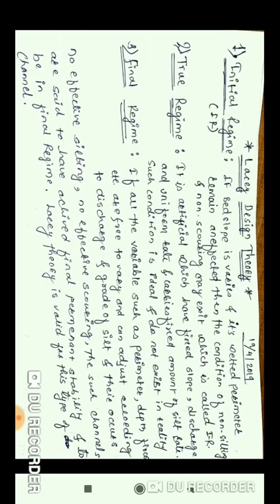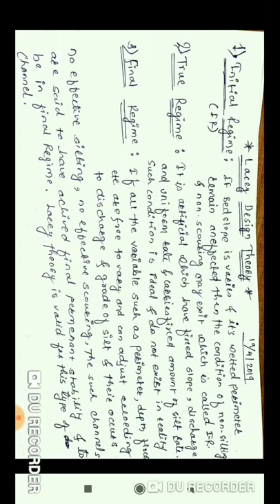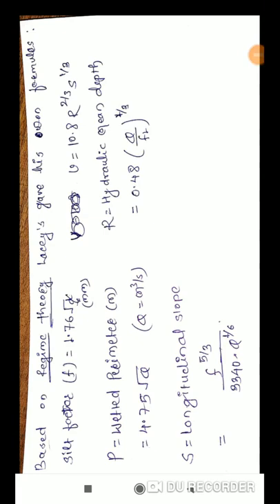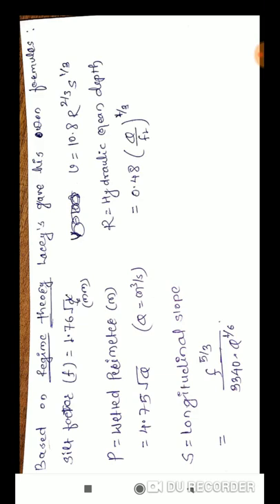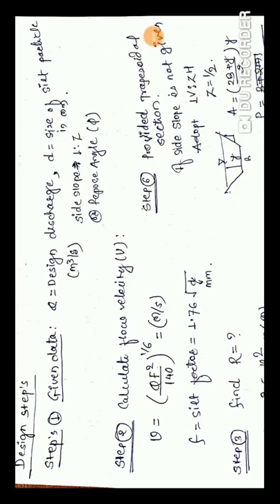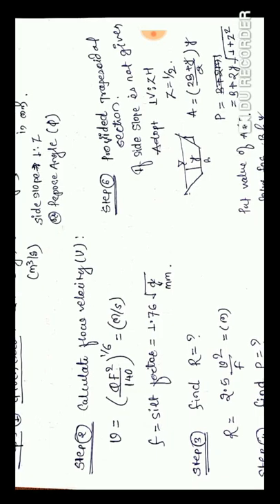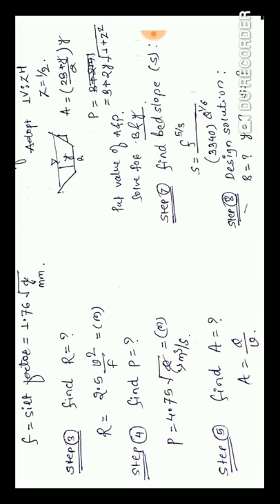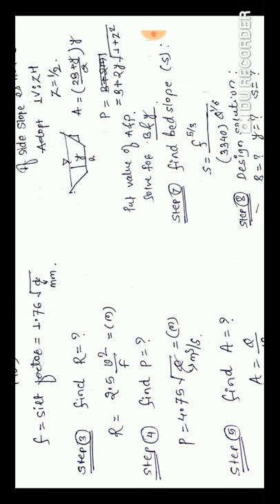Design of alluvial canal... Using Lacey theory... Module.. 2